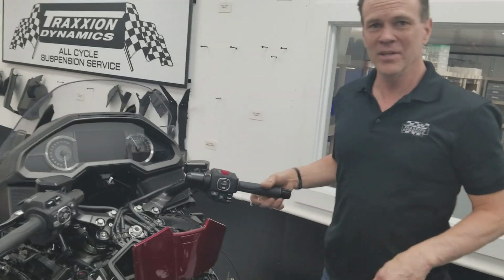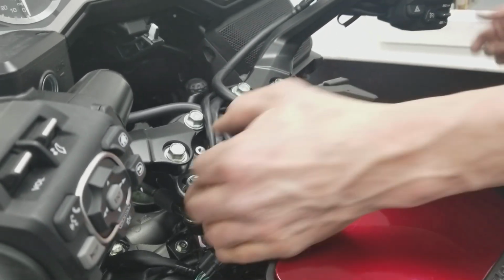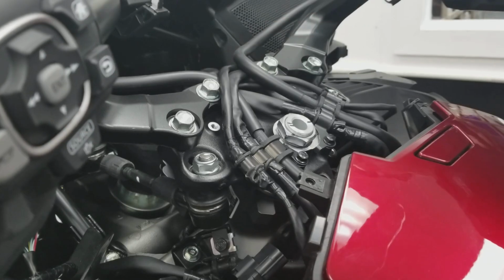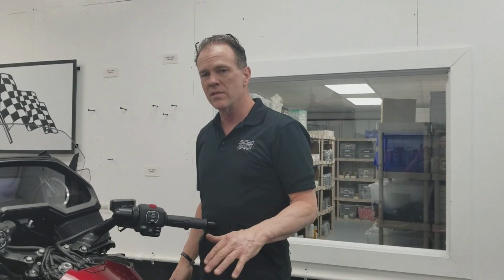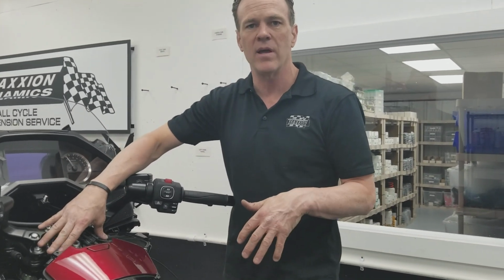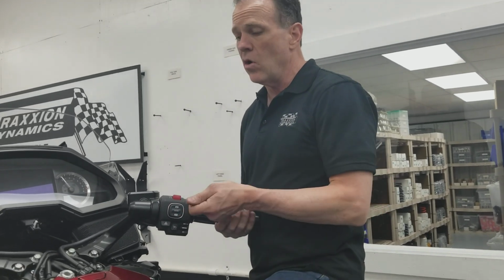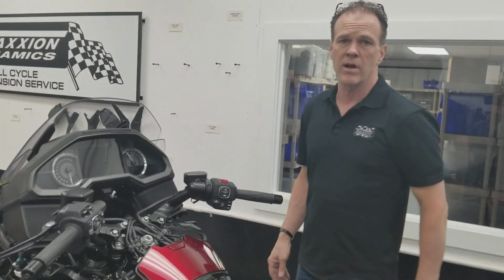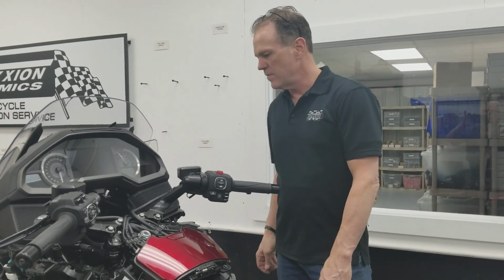Loose Steering Bridge resolved! - 2018+ Honda Gold Wing